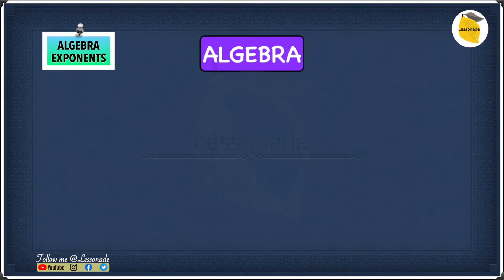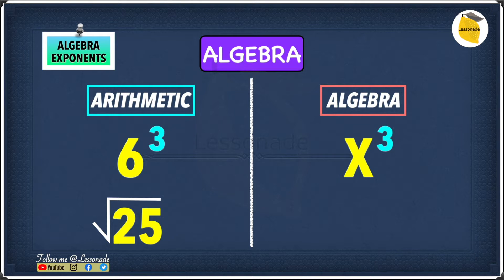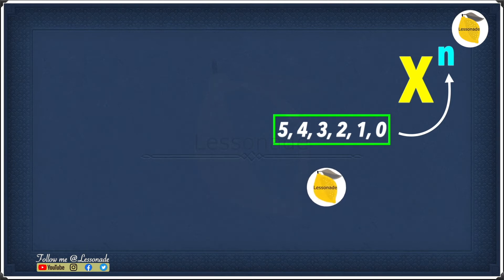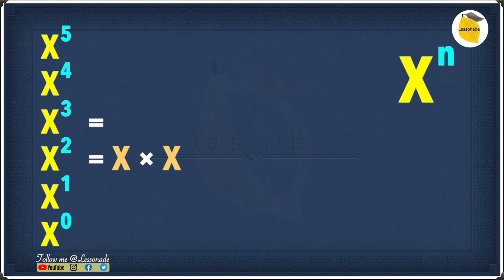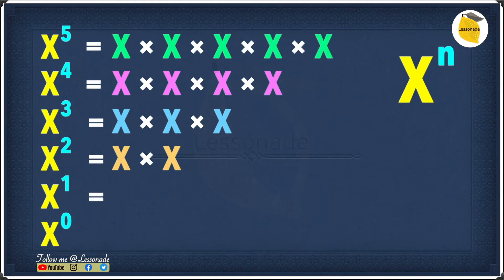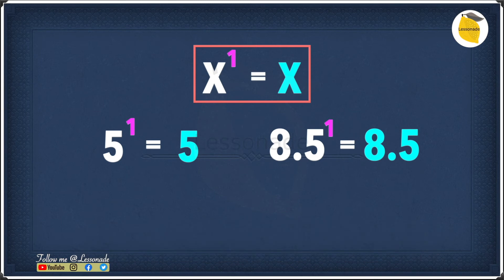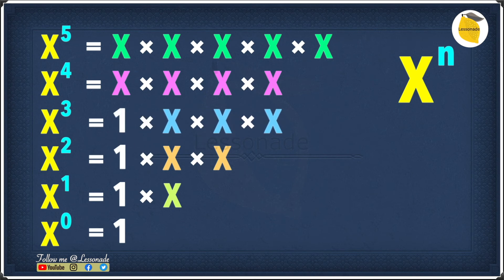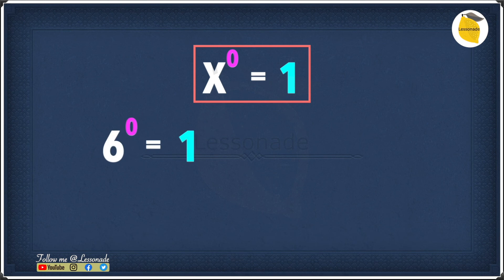11 plus maths - Algebra Basics : Algebra Exponents (Part 1) | Lessonade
Welcome to Algebra Exponents of Algebra Basics with Lessonade (Part1). Need help with how to learn algebra exponents.  You're in the right place.

Timing:
0:00 : Algebra Exponents - Introduction
0:09 : Algebra Exponents - How exponents are written in Arithmetic and Algebra
1:22 : Algebra Exponents - Exponents Notation
1:32 : Algebra Exponents - Substitution of values for exponents
3:15 : Algebra Exponents - Any number raised to the power of 1
4:05 : Algebra Exponents - Explanation of why x⁰=1
5:07 : Algebra Exponents - Rule associated with x⁰ along with examples

In this video, we will learn how exponents (powers/index) can be used more generally with variables, basically the comparison on how exponents (powers/indices) are written in Arithmetic and Algebra (Algebra deals with unknown variables). This algebra video also explain Exponents notation. We will learn substitution of values (5,4,3,2,1) for exponents (powers/indices), which implies exponents are repeated multiplication. This algebra exponentials video explains why x⁰=1. The pre-algebra exponent video also explains rules associated with any number raised to the power of 1, any number raised to the power of 0. This video contains plenty of examples and practice problems for you to work on.

To know about the below Algebra basics of Algebra Exponents, watch Algebra Exponents (Part 2) video.
In this video, we will learn how exponents (powers/index) can be used more generally with variables, basically the comparison on how exponents (powers/indices) are written in Arithmetic and Algebra (Algebra deals with unknown variables). This algebra video also explain Exponents notation. We will learn substitution of values (5,4,3,2,1) for exponents (powers/indices), which implies exponents are repeated multiplication. This algebra exponentials video explains why x⁰=1. The pre-algebra exponent video also explains rules associated with any number raised to the power of 1, any number raised to the power of 0.

Algebra is one of the broad parts of mathematics, together with number theory, geometry and analysis. In its most general form, algebra is the study of mathematical symbols and the rules for manipulating these symbols; it is a unifying thread of almost all of mathematics. This math video tutorial provides a basic overview of concepts covered in a high school algebra 1 & 2 course or a college algebra course. This video helps you to ace 11 plus maths, ks2 /SATS exams and any maths exams.